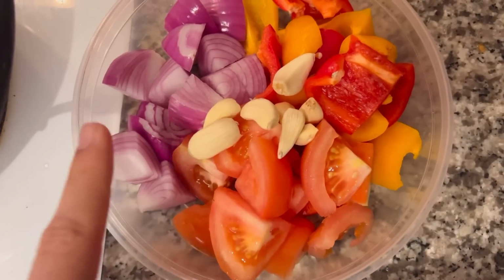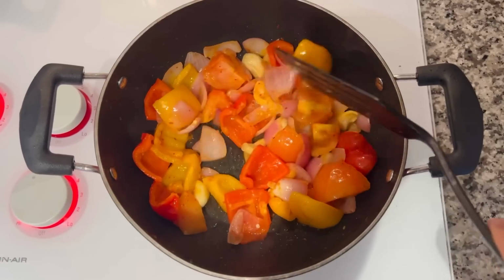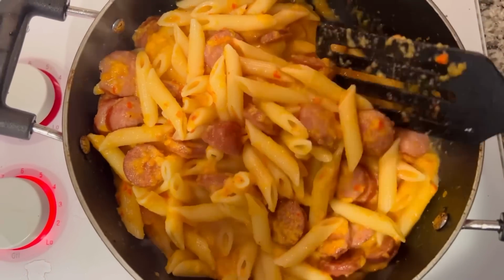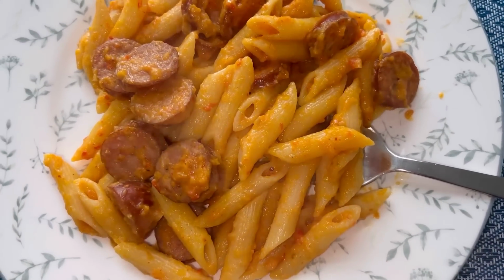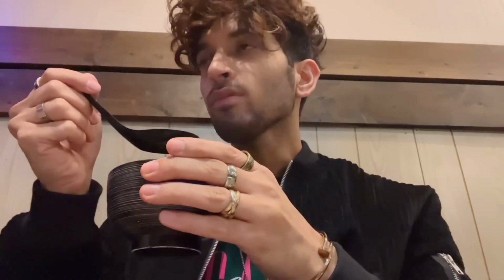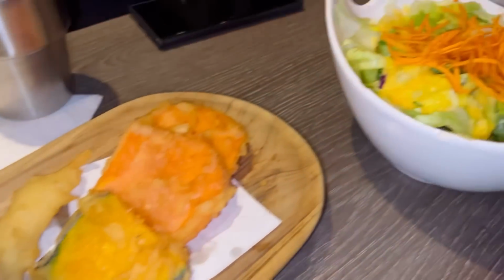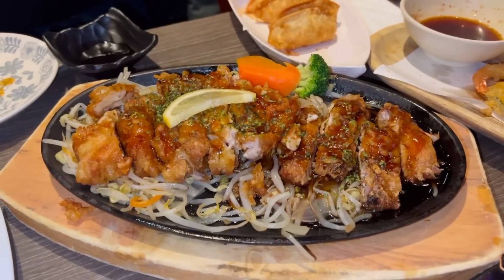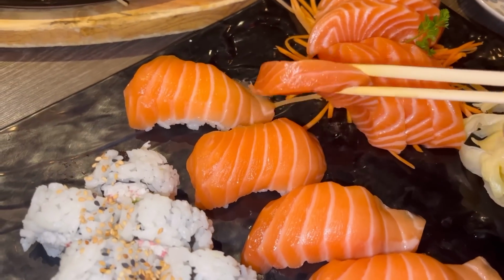A Day in My Life 😝 | Food | Student Life in Canada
Hi Friends,

Those who don't know me I am your boy next door, you friends, philosopher and guide.

The video is about my daily life in Canada as a student and the type of food I eat in Canada!